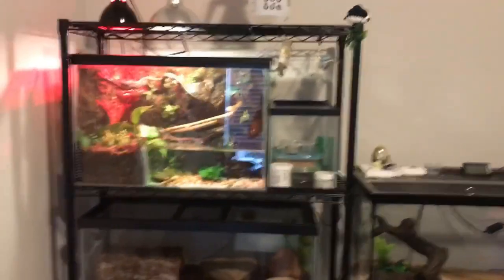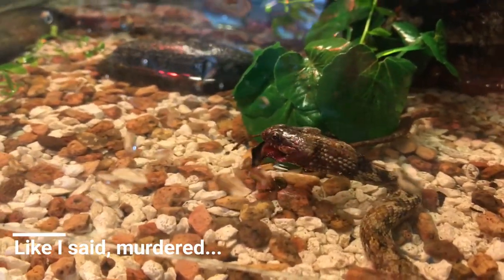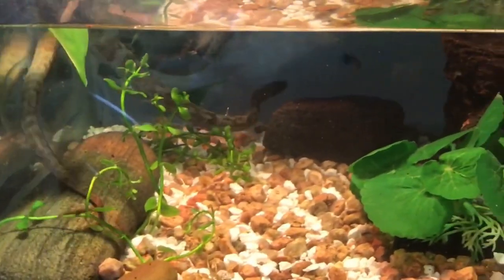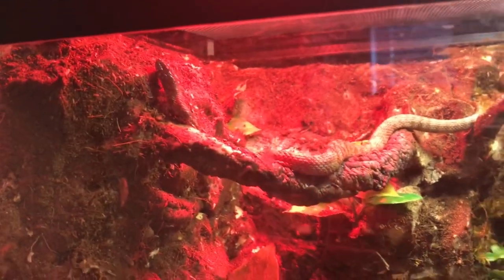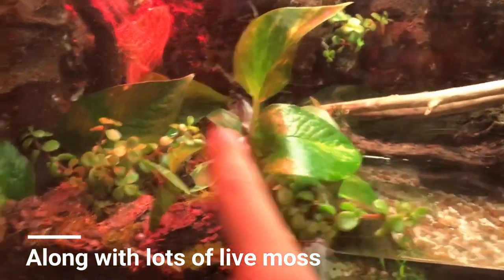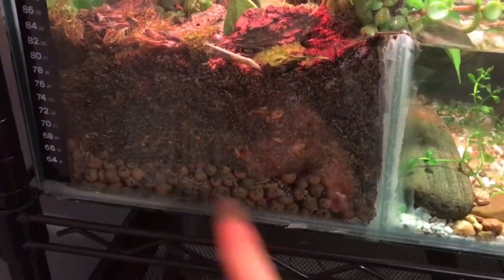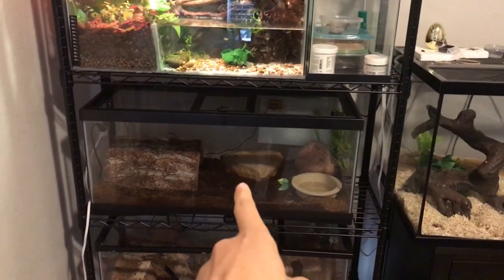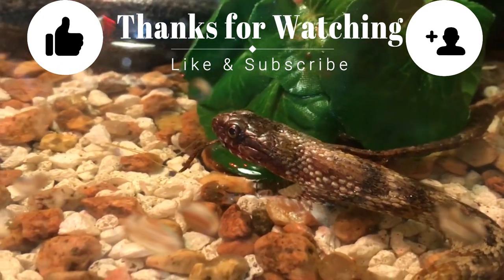Water Snake Set Up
Today I show you around my new set up for my Florida Mangrove Water Snake. This captive bred male is my new addition and I portray his new BioActive Paludarium.
Opinions are always my own on any product or service and always will be.